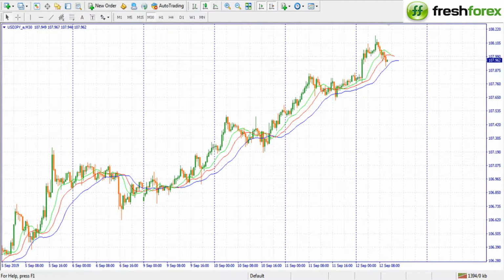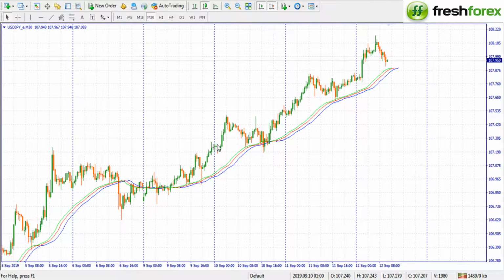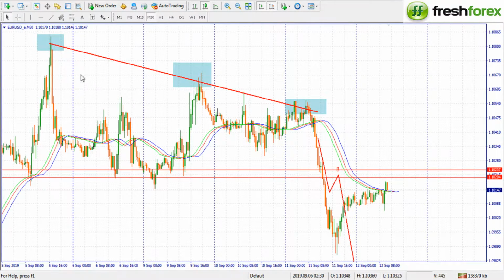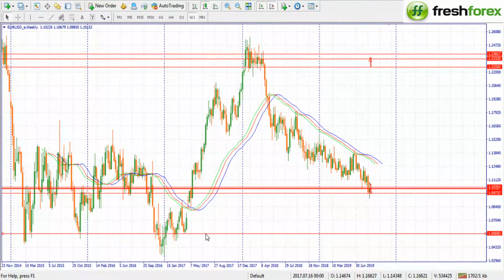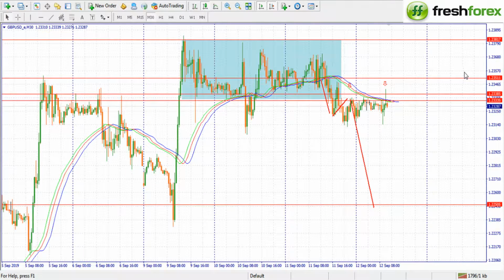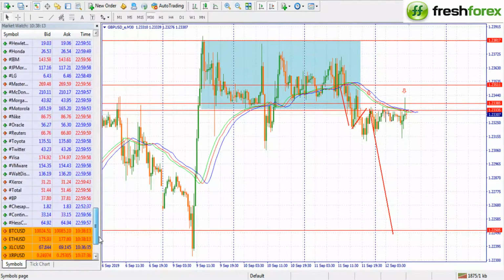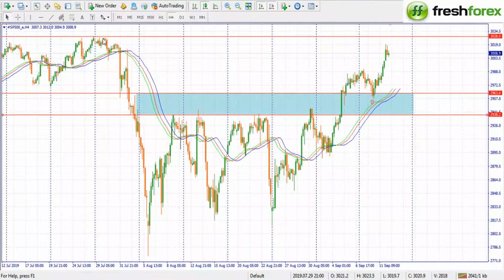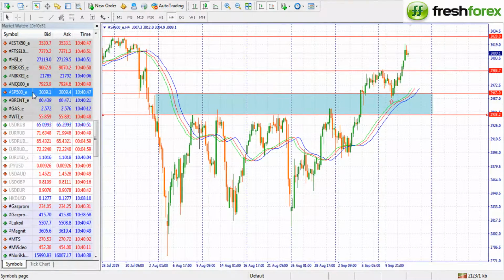Forex Forecast -September 12, 2019 [FRESHFOREX.COM]